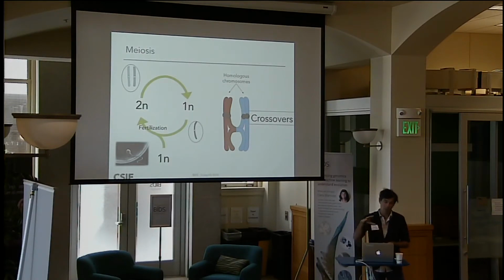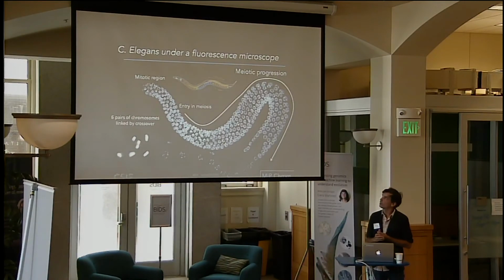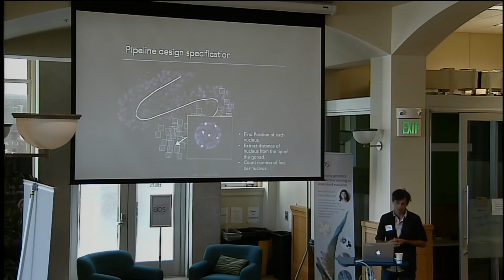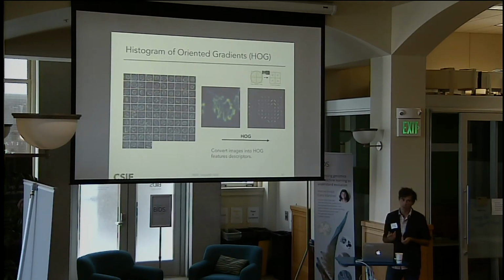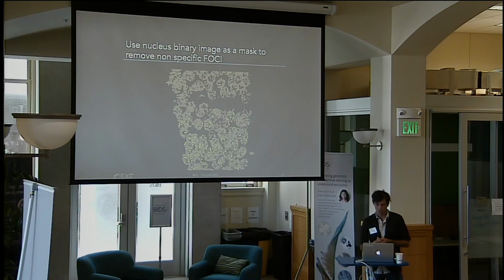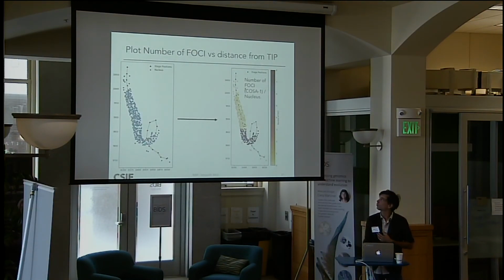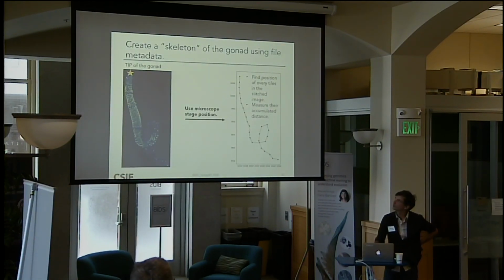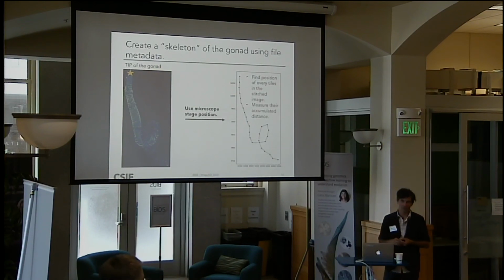ImageXD 2019: Assessing the distribution of recombination proteins using ml -- Cedric Espenel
ImageXD 2019

Assessing the distribution of recombination proteins during C. elegans meiotic progression using machine learning
Cedric Espenel, Cell Science Imaging Facility, Stanford University